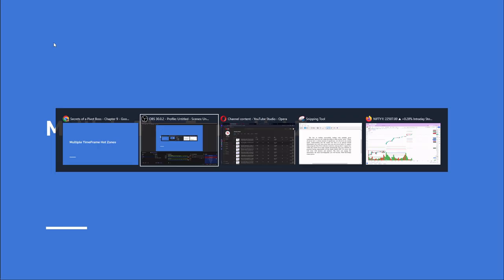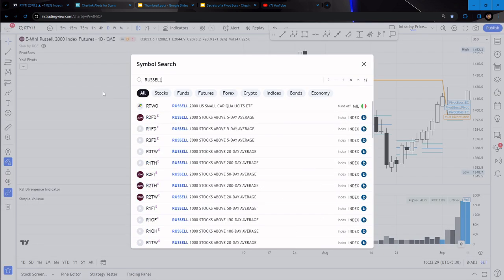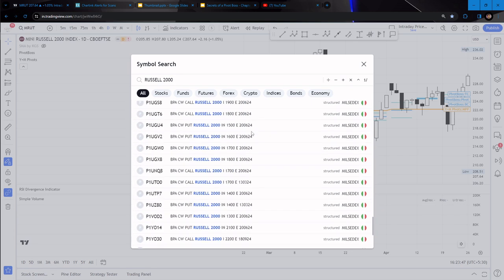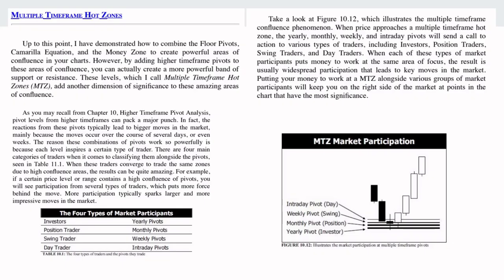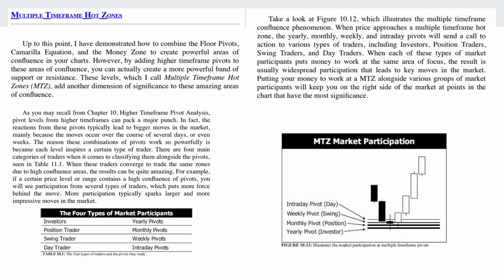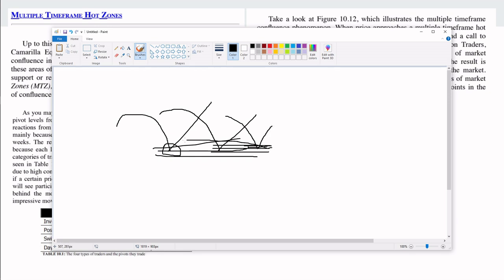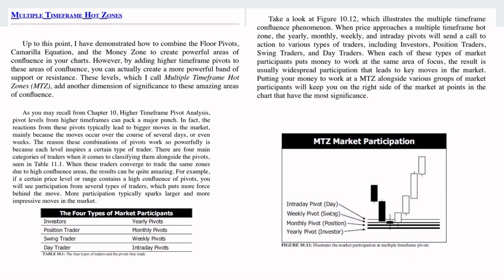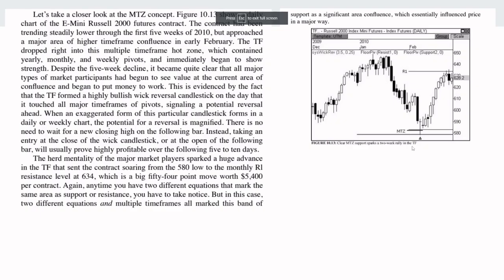Secrets of a Pivot Boss || Chapter 10 || Multiple Time Frame Hot Zone || MTZ || PART 63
Hi All,
Today I have made a video on Secrets of a Pivot Boss || Chapter 10 || Multiple Time Frame Hot Zone || MTZ || PART 63
I have discussed the below:
0:00 Introduction
3:15 Nifty Intraday Analysis
11:20 Nifty Swing Analysis
17:20 Nifty Positional Analysis
20:00 Nifty Midcap & Small Cap Analysis
21:10 Global Market Analysis
22:25 Commodity Analysis
23:30 Conclusion

KEEP WATCHING!!!
KEEP SHARING!!!
Thanks
Stunner